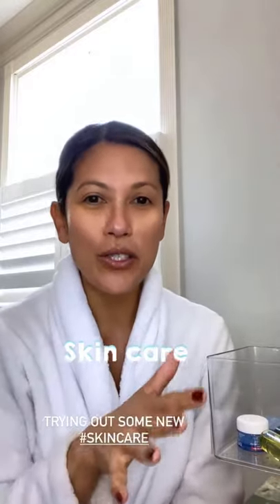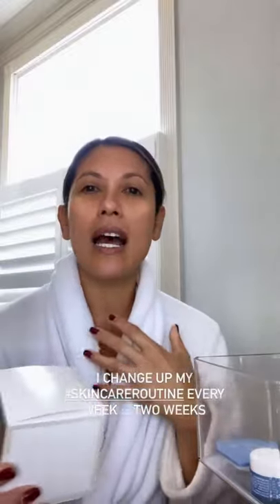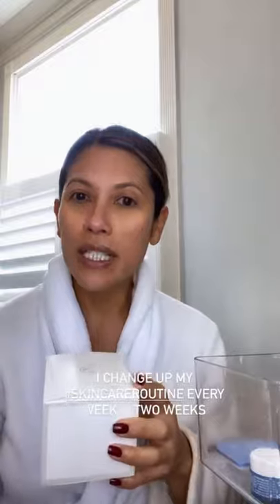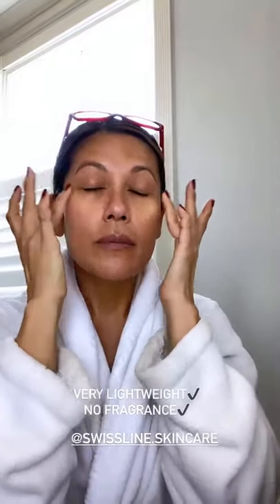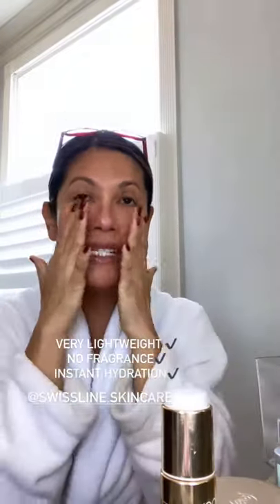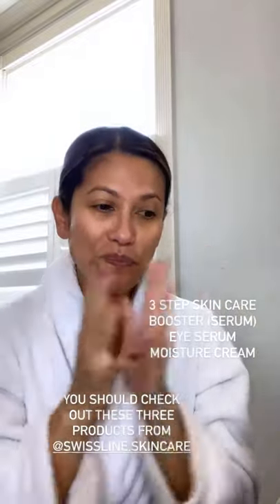3-Step Swissline Skincare Routine with Isabella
3 Step Skincare Routine with Isabella ✨

In today’s routine, @confessionsofasuperager walks us through her skincare routine with Swissline’s star products.